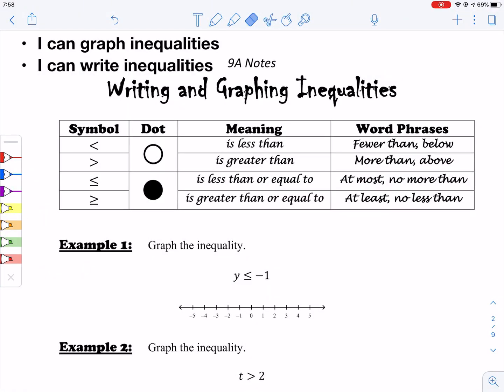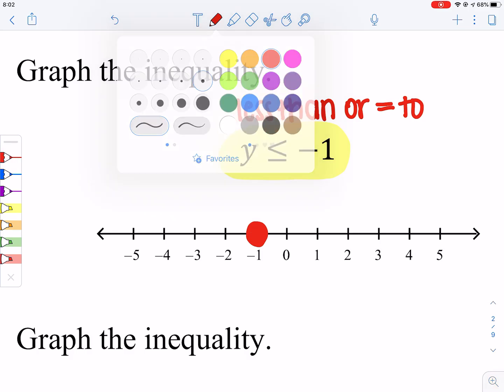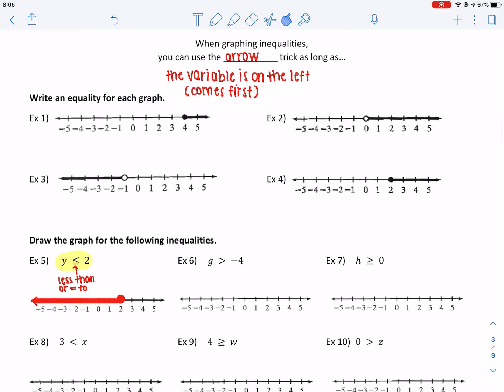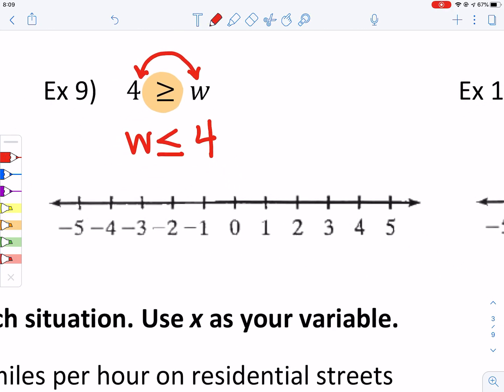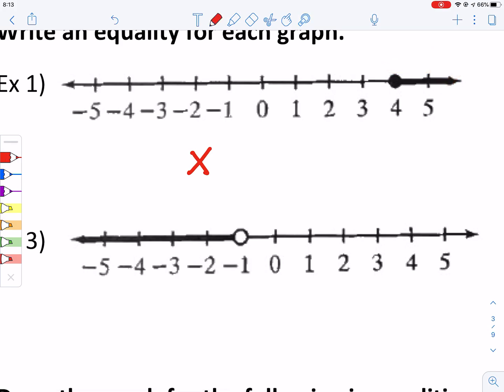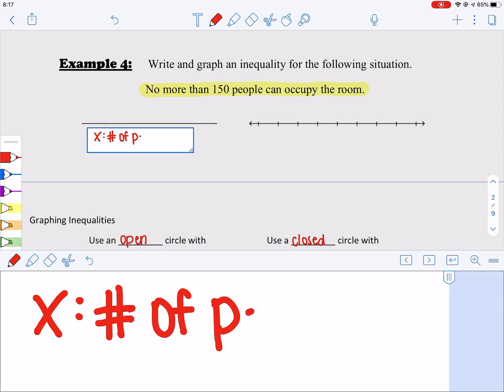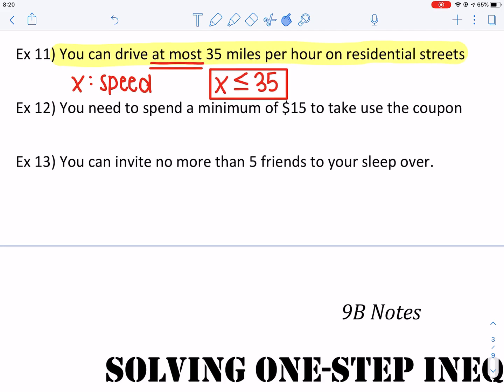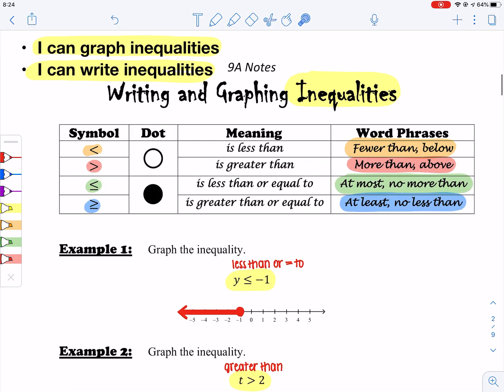Lesson 9A Writing and Graphing Inequalities Notes